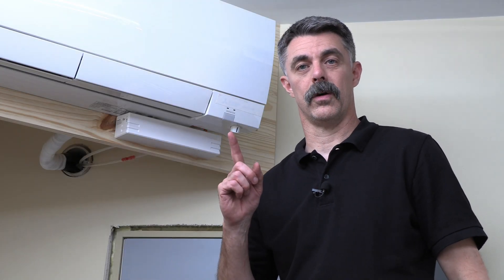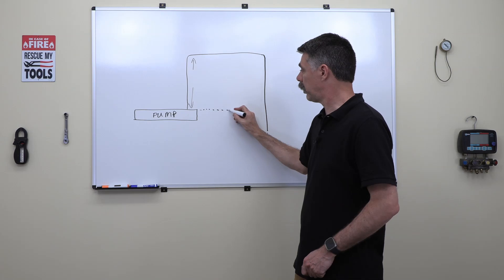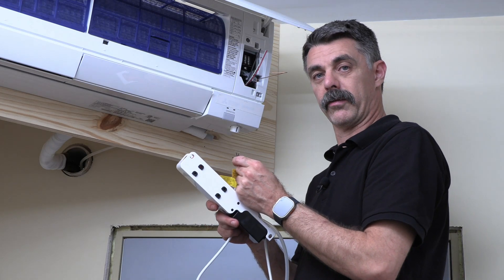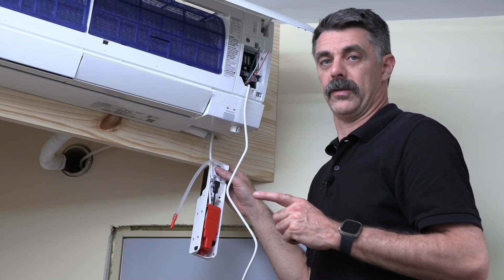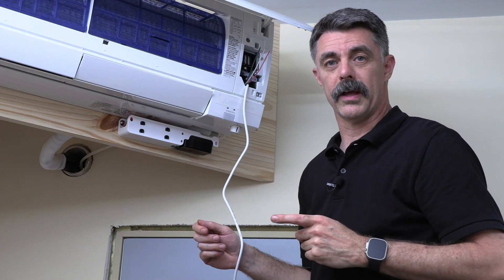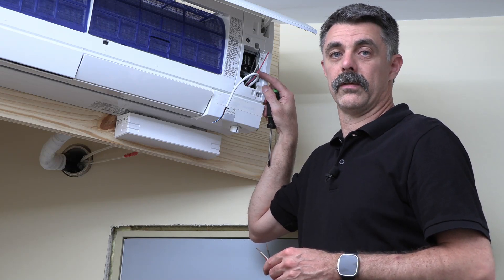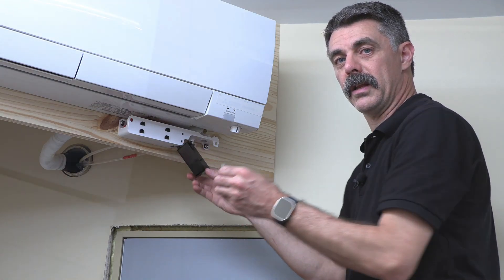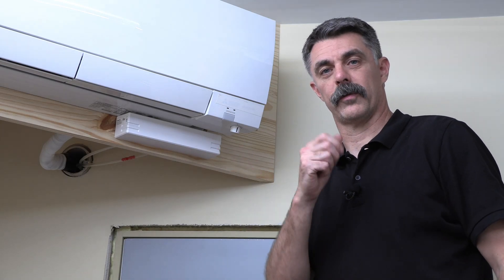Condensate Management for Ductless HVAC Systems - the QUIETMINI-M pump from Asurity – DiversiTech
Eric Kaiser talks about condensate management for ductless systems and when the use of a condensate pump is necessary. When a mini-split requires a pump, proper installation and maintenance is the key to optimum performance. In this video, Eric shows the proper installation of the QUIETMINI-M undermount condensate pump by Asurity.